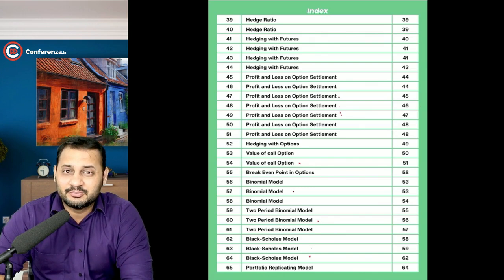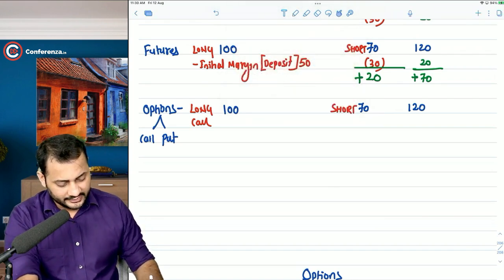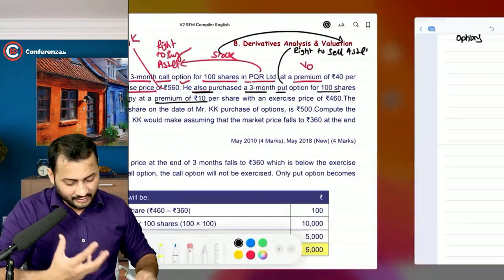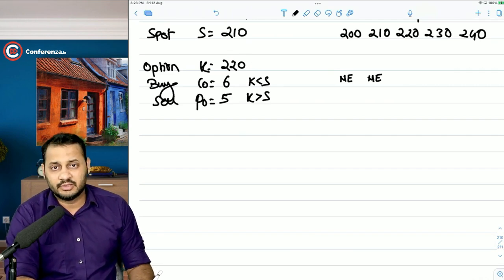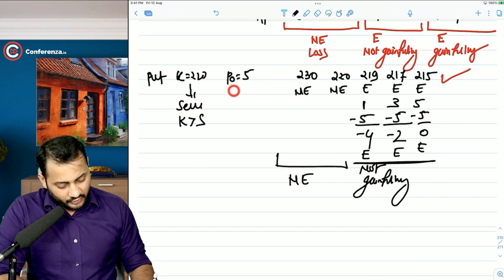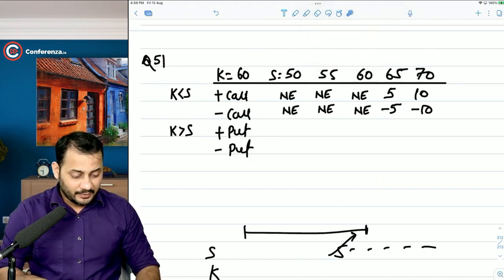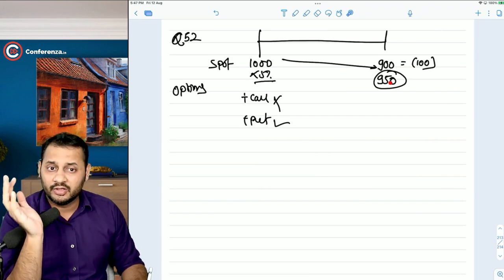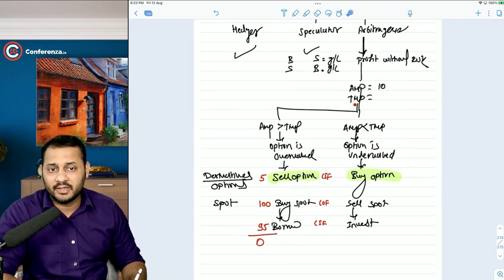33. Derivatives Part 6 (English)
00:00 Starting
0:30:55-Q45
H.W      -Q46
0:38:04-Q47
0:58:29-Q48
H.W      -Q49
H.W      -Q50
1:01:30-Q51
1:16:41-Q52
1:35:20-Q53
H.W     -Q54
H.W     -Q55